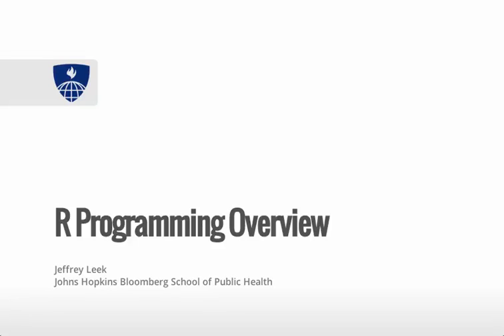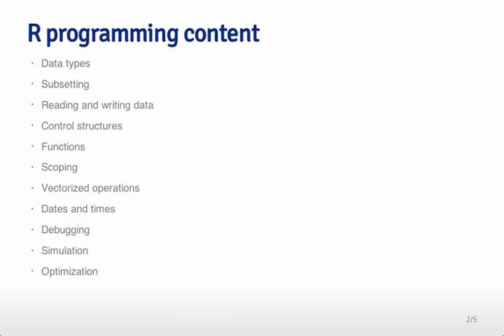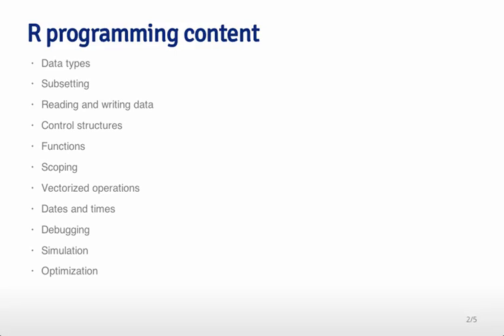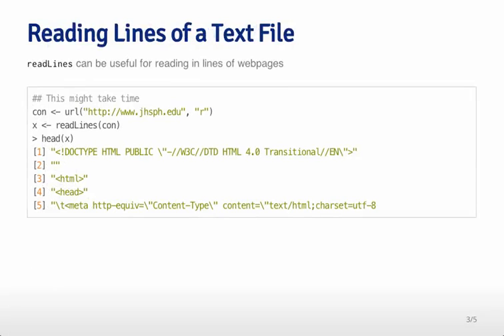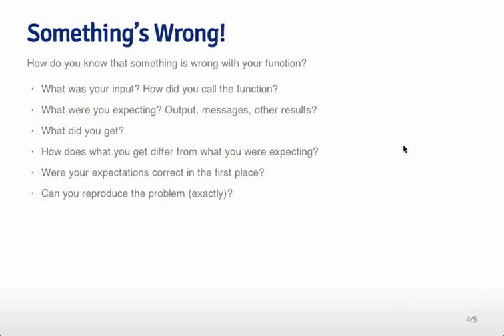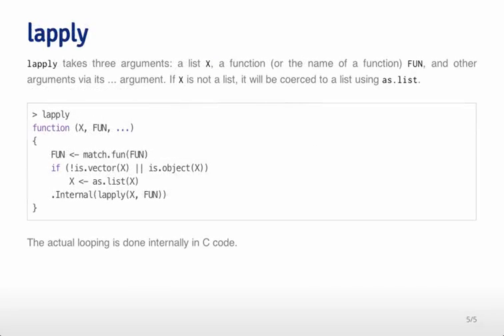1 5 R Programming Overview 2 12